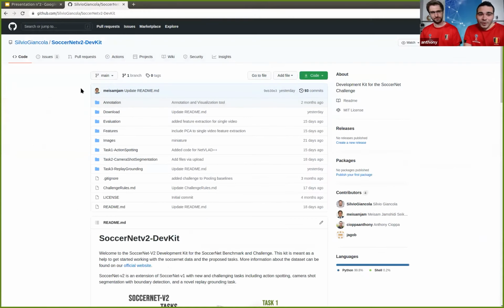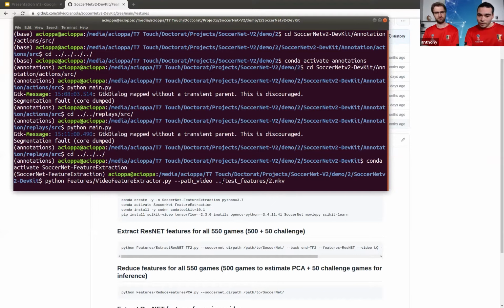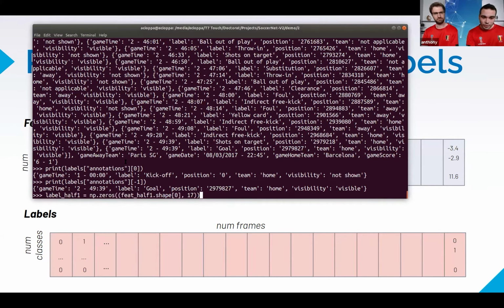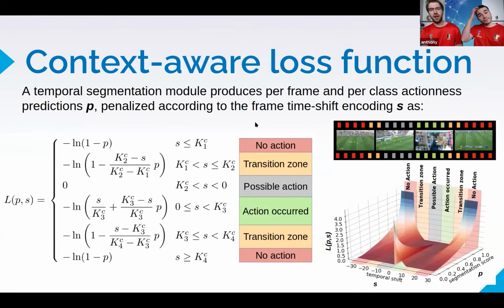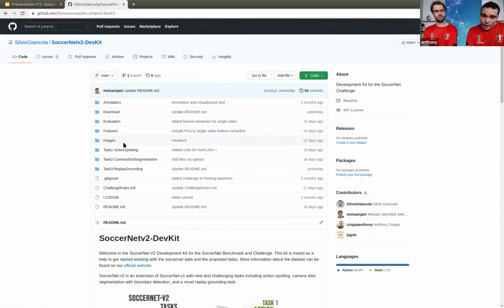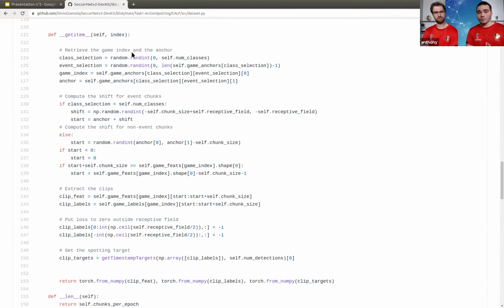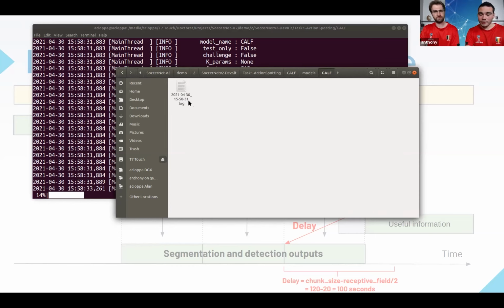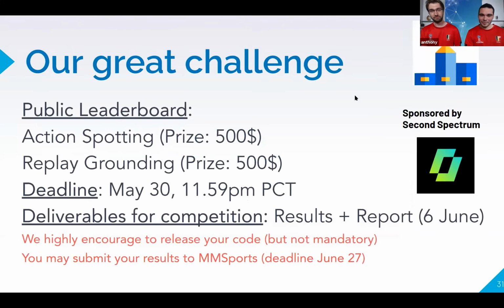SoccerNet-v2 challenge - Tutorial #2 (live session)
Replay of our second live tutorial presenting our challenge: SoccerNet-v2! This second tutorial presents the DevKit and the CALF benchmark method for action spotting. Make sure to join our next tutorial, which will be held on Zoom on the 6th of May 2021 at 1pm UTC:

00:00​ Introduction to the tutorial
00:49​ Tutorial introduction
01:16​ DevKit presentation
02:18​ Demo 1: Annotation and visualization tool
07:29​ Demo 2: Extracting ResNet features
10:51​ Demo 3: Parsing the features and labels
16:36​ CALF benchmark
29:59​ Demo 4: CALF code
39:05 Inference on a test game
43:15 Demo 5: Training and inference with CALF
47:30 CALF benchmark results and challenge details
52:16​ Conclusion

Make sure to also join our new SoccerNet community on Discord

Authors: Adrien Deliège*, Anthony Cioppa*, Silvio Giancola*, Meisam J. Seikavandi*, Jacob V. Dueholm*, Kamal Nasrollahi, Bernard Ghanem, Thomas B. Moeslund, Marc Van Droogenbroeck.

Code and pip package to get started with the dataset and the challenge:

We’ll keep posting our work regularly.

Video Credits
Background videos from Videezy.com

Presentation written by Anthony Cioppa and Adrien Deliège.
Video produced and edited by Anthony Cioppa and Silvio Giancola.